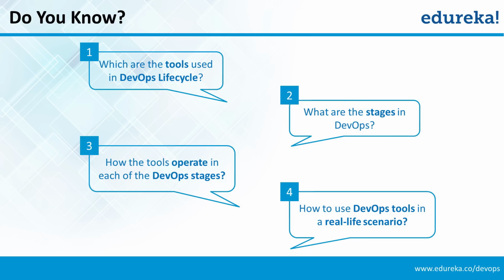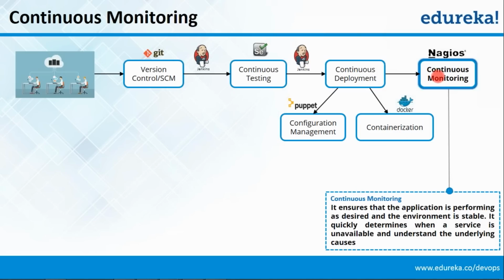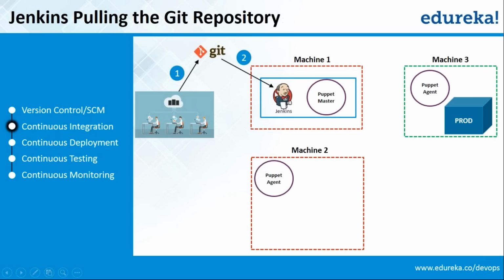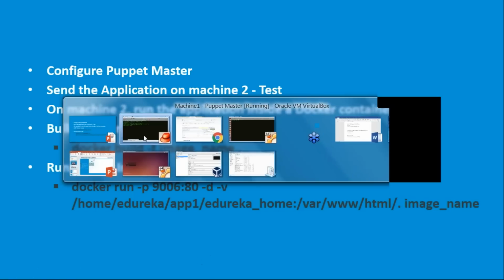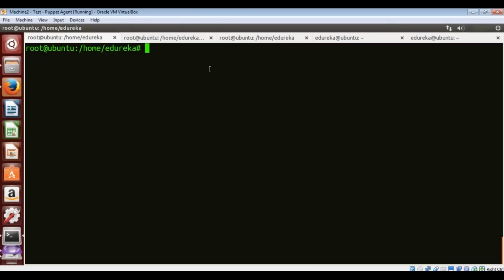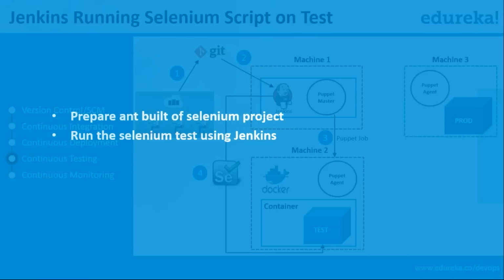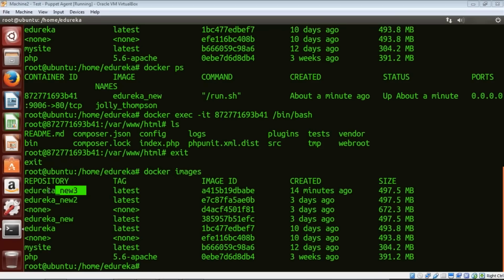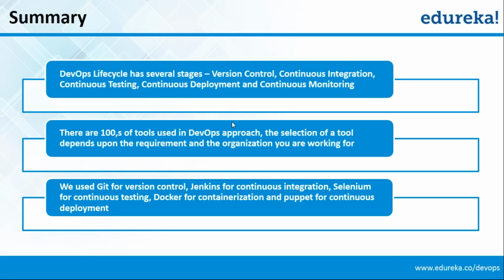DevOps Tools | Automation using DevOps Tools | DevOps Training | DevOps Tutorial | Edureka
This Edureka DevOps Tools Tutorial will help you to learn about different stages in DevOps and the devops tools used in each of the stages with a demo - Edureka Use Case. The use case demonstrates how Edureka is deploying a new home page for select audience by doing automation using Devops Tools.

In this demo, you will get to learn how we have used Git for Version Control, Jenkins for Continuous Integration, Selenium for Continuous Testing, Docker for Containerization and Puppet for Configuration Management and Deployment.

For doubts & queries on DevOps, post the same on Edureka Community

Softwares that are required for this demo:
1) CentOS 6 and Ubuntu 14.04 Operating System: In this Devops Tools Tutorial, we have used one CentOS Edureka virtual machine and two Ubuntu Edureka virtual machines.
2) Git, Puppet Master and Jenkins are installed on Machine 1.
3) Jenkins, Puppet Agent, Selenium and Docker are Installed on Machine 2.

1. This is a 4 Week Instructor led Online Course.
2. Course consists of 24 hours of online classes, 25 hours of assignment, 20 hours of project
3. We have a 24x7 One-on-One LIVE Technical Support to help you with any problems you might face or any clarifications you may require during the course.
4. You will get Lifetime Access to the recordings in the LMS.
5. At the end of the training you will have to complete the project based on which we will provide you a Verifiable Certificate!

1. Understand the concepts and necessities of DevOps
2. Understand the need for DevOps and the day-to-day real-life problems it resolves
3. Learn installation and configuration of common infrastructure servers like Apache, and Nginx for the Enterprise
4. Learn popular DevOps tools like Jenkins, Puppet, Chef, Ansible, SaltStack, Nagios and GIT
5. Implement automated system update, installations and deployments
6. Learn Virtualization Concepts
7. Configuration deployment and packaging, continuous integration using GIT
8. Fine tune Performance and set-up basic Security for Infrastructure
9. Manage server operations using Code which is popularly known as Infrastructure as a Code
10. Understand the need for and concepts of Monitoring and Logging.

 1: Ansible - Covers Introduction, Setup & Configuration, Ansible Playbooks, 37 Ansible Modules, Different Roles and Command Line usage.

 2: Chef - Covers Introduction, Building the Cook Book, Node Object & Search, Data-bags, Chef environment, Roles, Deploying Nodes in Production and using the Open Source Chef Server.

 3: Puppet - Covers Puppet Infrastructure & run-cycle, the Puppet Language, Environment defining Nodes and Modules, Provisioning a Web Server and Executing Modules Against A Puppet Master.

 1. DevOps Architect
 2. Automation Engineer
 3. Software Tester
 4. Security Engineer
 5. Integration Specialist
 6. Release Manager

Project Work
1. Host a dummy webpage using Apache Web Server.
2. Write shell script which reports:
3. Install Nagios on a VM node for monitoring the various parameter of the VM.